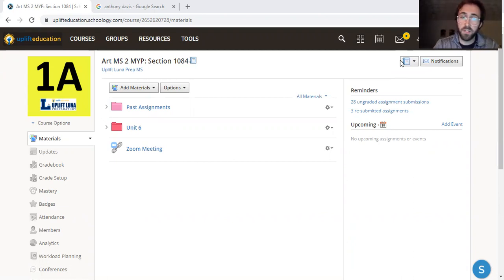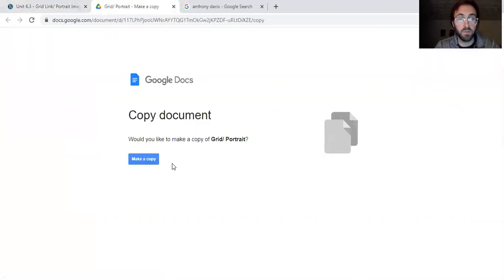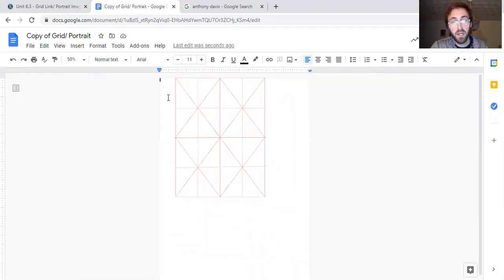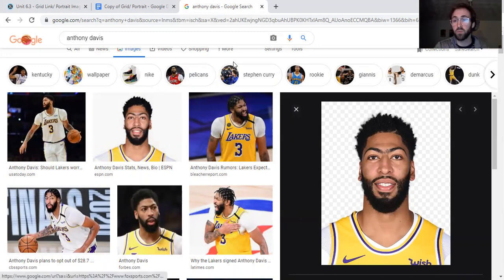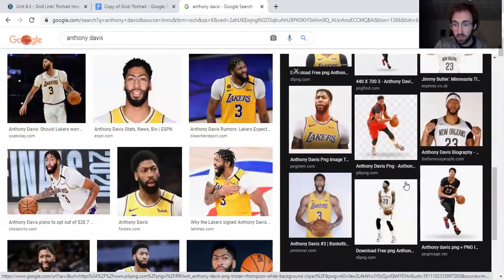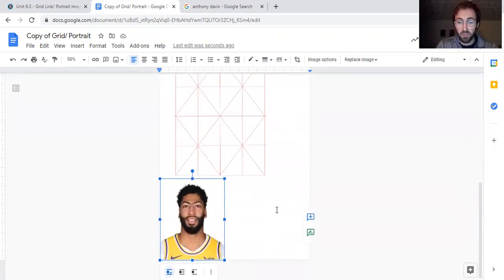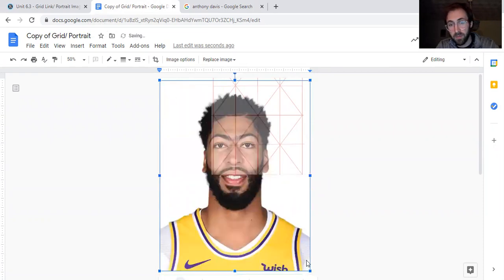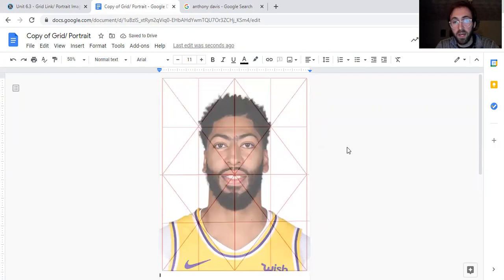Portrait Video Tutorial